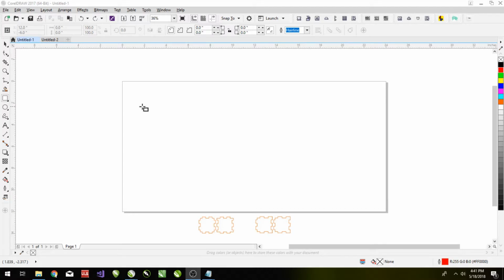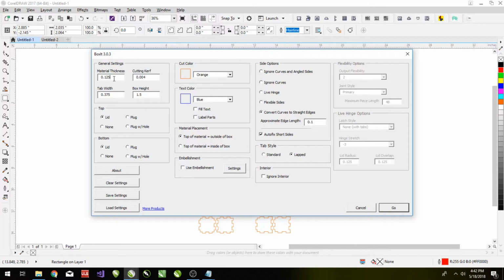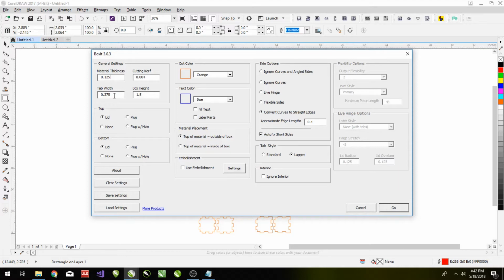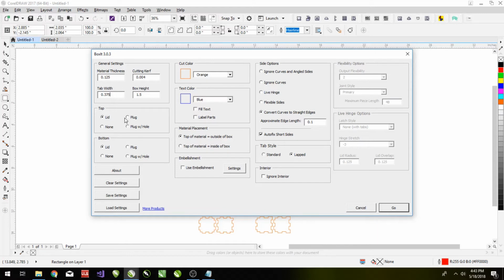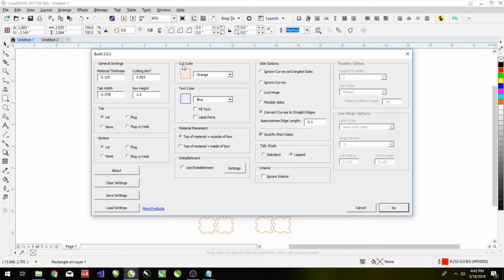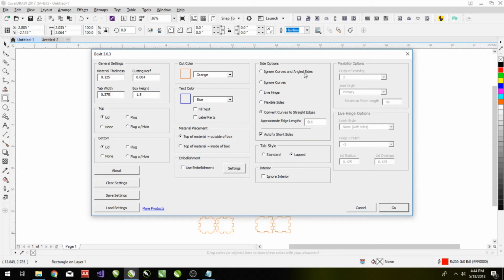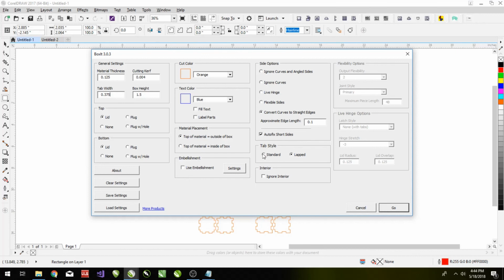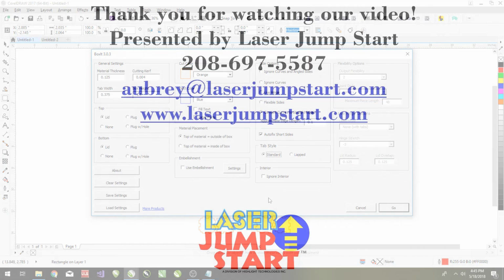BoxIt Demo for CorelDRAW 2017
A quick overview of the menu items in the BoxIt Program for CorelDRAW 2017.